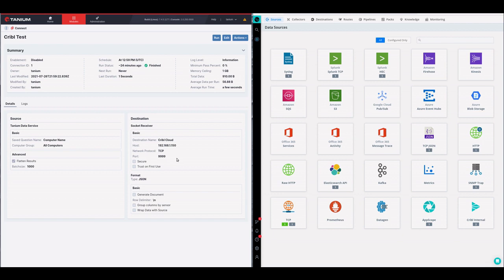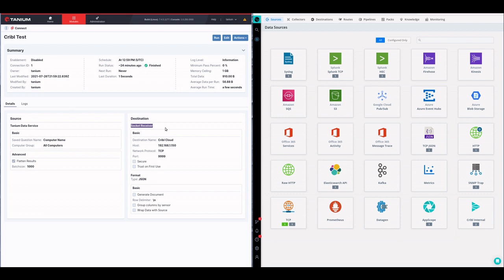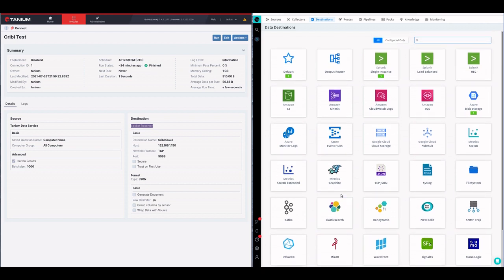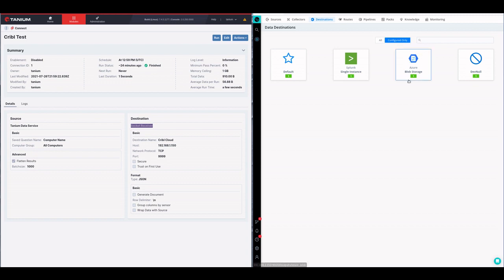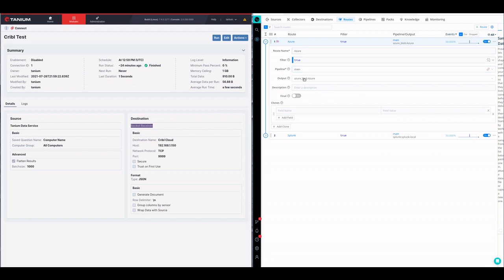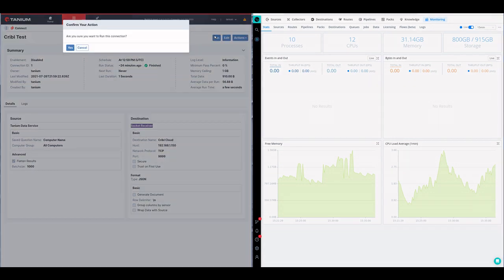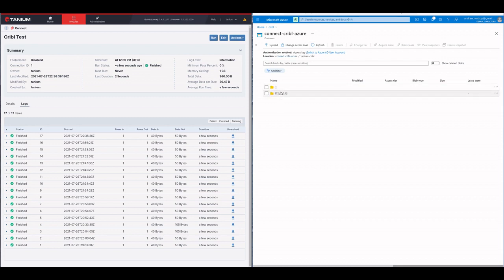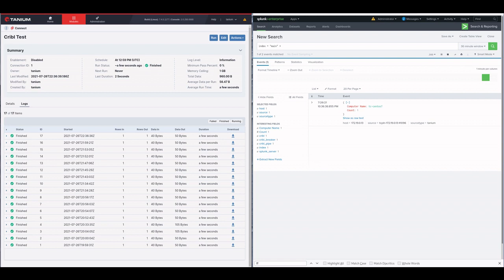Connecting the Data with Tanium and Cribl LogStream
With Tanium Connect and Cribl LogStream you can power virtually any IT or security analytics tool with Tanium endpoint data. In this demo, Andy Nortrup, Product Manager for Tanium Connect explains what you can accomplish by combining Tanium Connect and Cribl LogStream.